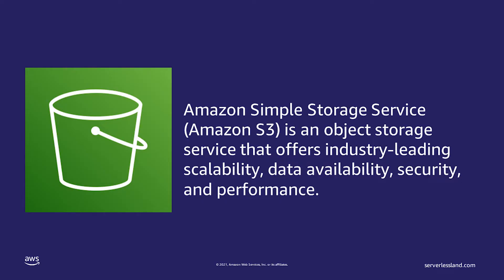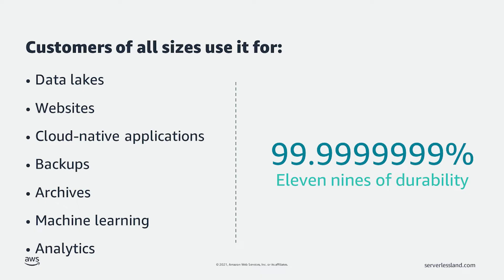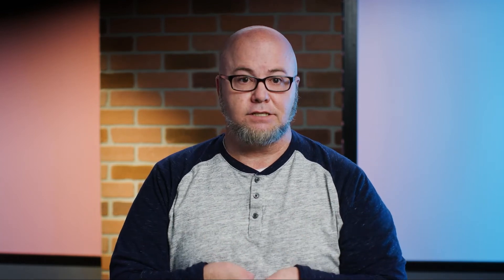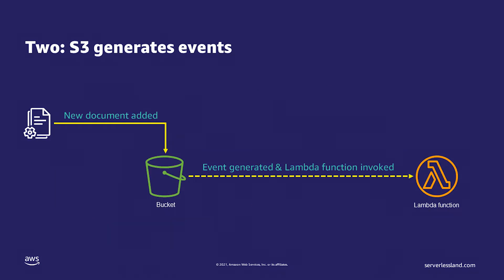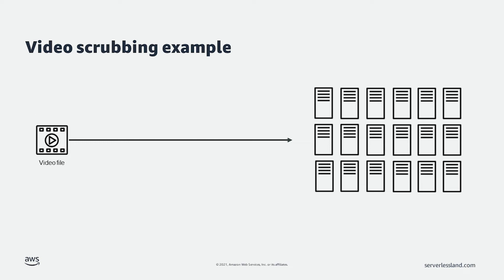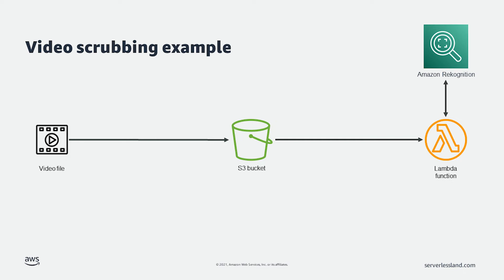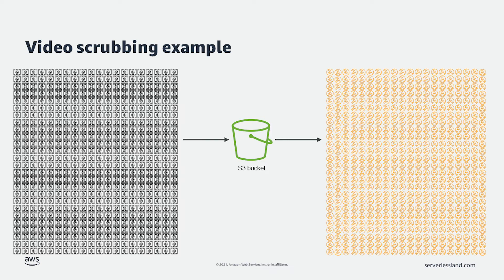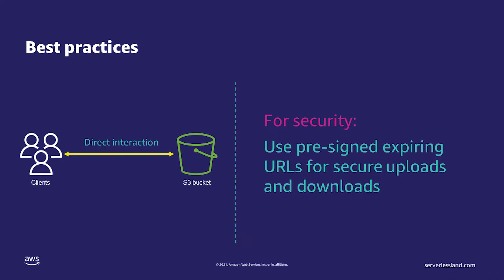Serverless 101: Amazon S3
This video gives a high-level overview of Amazon S3 and why it is a great fit for serverless architectures. Amazon Simple Storage Service (Amazon S3) is storage for the internet. You can use Amazon S3 to store and retrieve any amount of data at any time, from anywhere on the web.